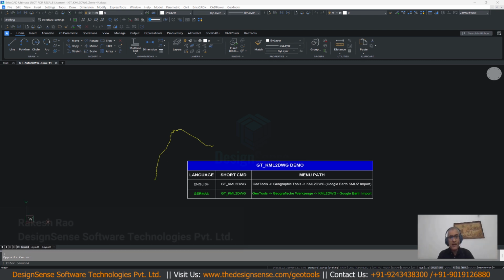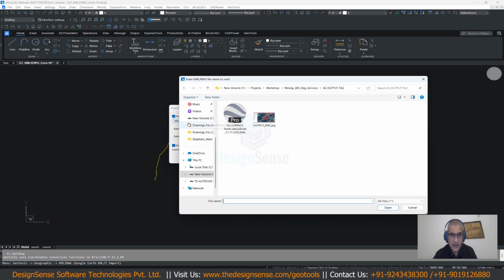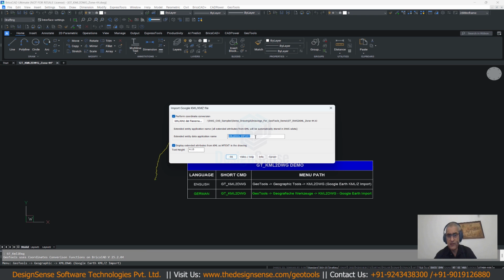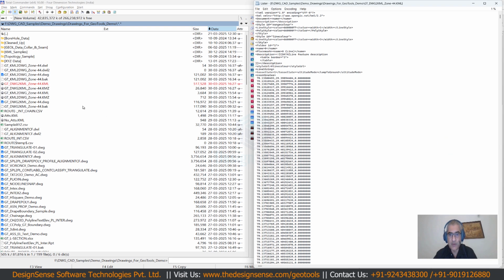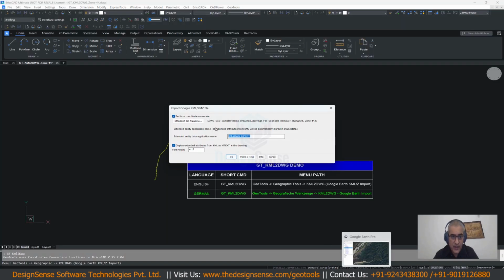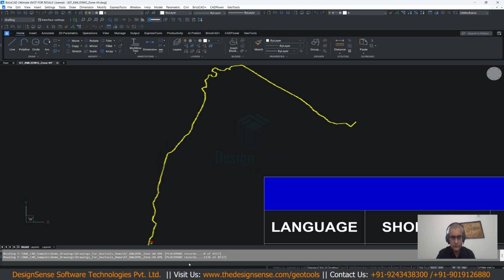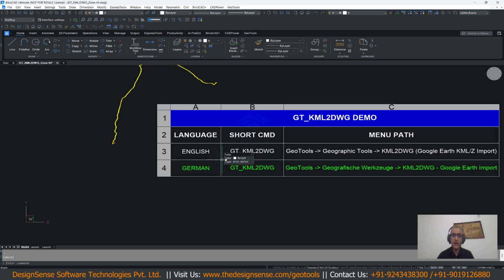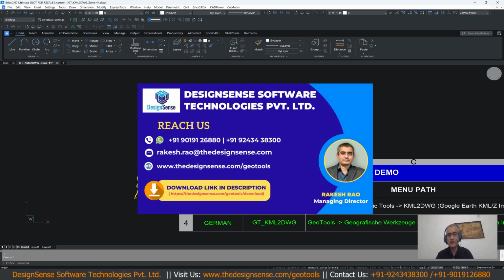Convert your KML data to DWG using GeoTools on BricsCAD, supports full control attributes & labels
16th Main Road, Jayanagar 4T Block,
Bengaluru – 560 041, India.